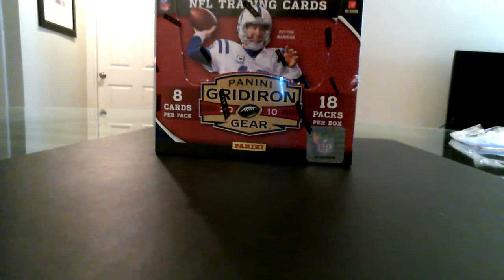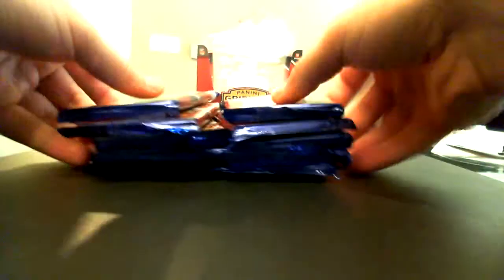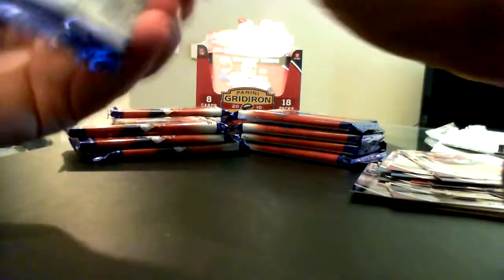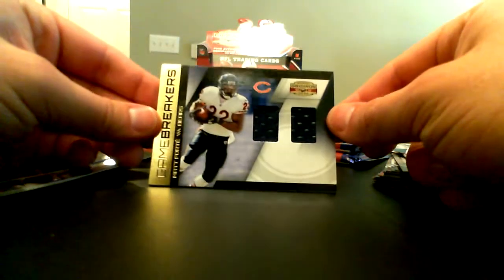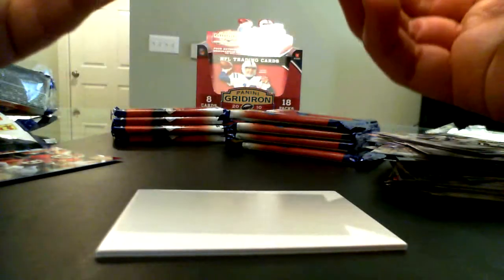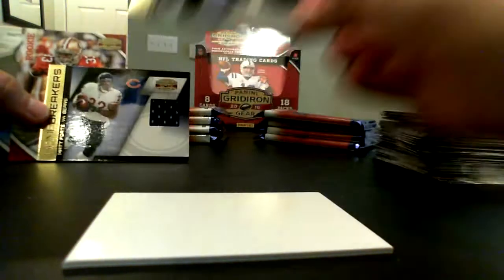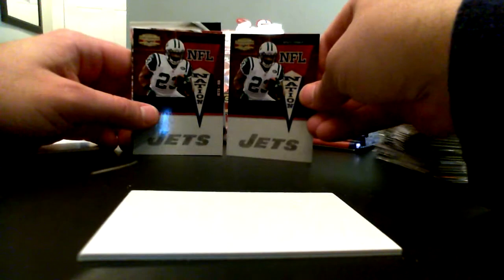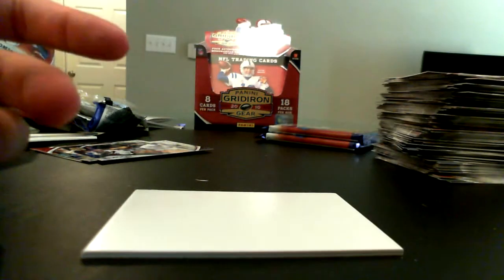BustingPacks.com : 2010 Panini Gridiron Gear Box Break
to see the full review and to find out how you can win the cards pulled in this video.